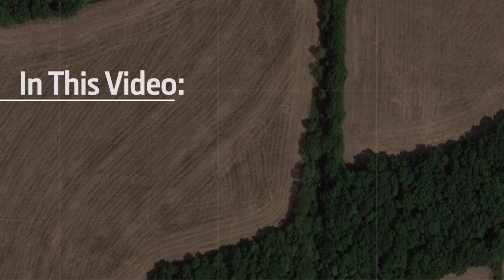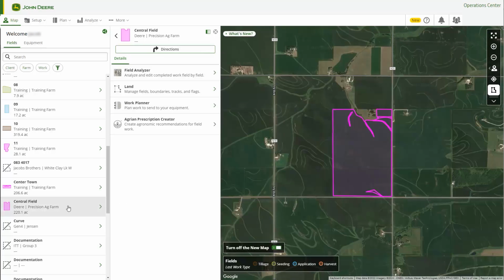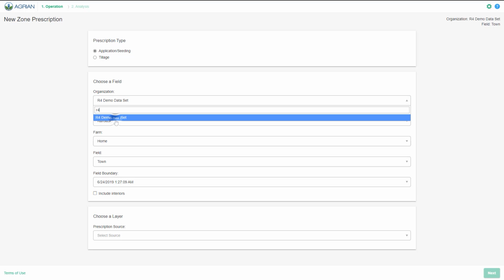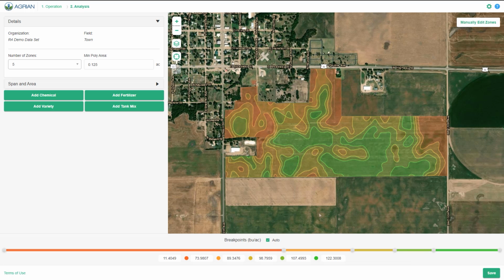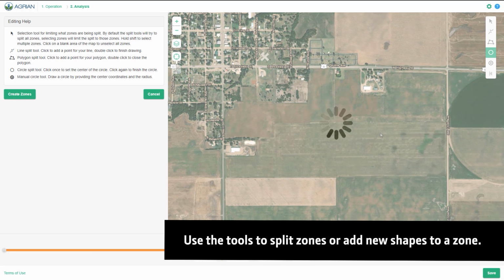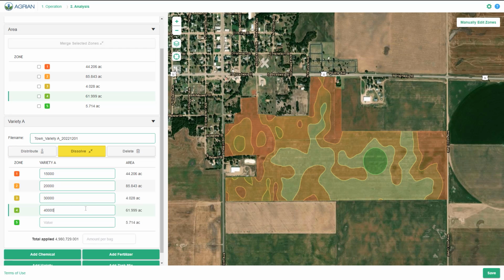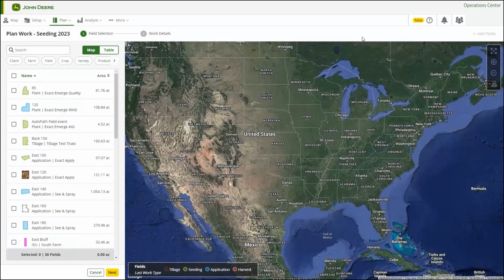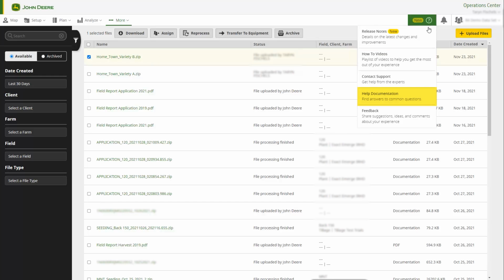Creating Prescriptions | John Deere Operations Center™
Agrian Prescription Creator is a connected software tool for prescription creation in Operations Center™ web. It allows producers to easily make zones and variable rate prescriptions for application, seeding, and tillage operations.

0:00 Introduction
0:49 Accessing Agrian Prescription Creator
1:45 Creating a Prescription
2:55 Creating zones
4:18 Product calculator
5:25 Transferring prescriptions